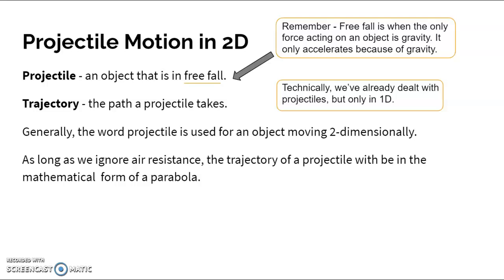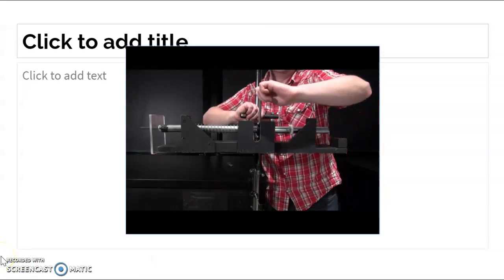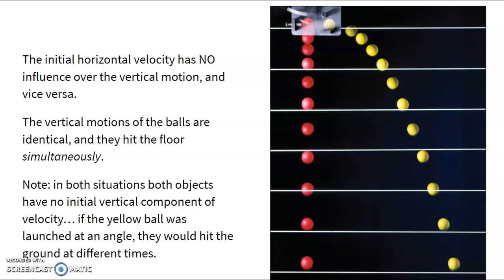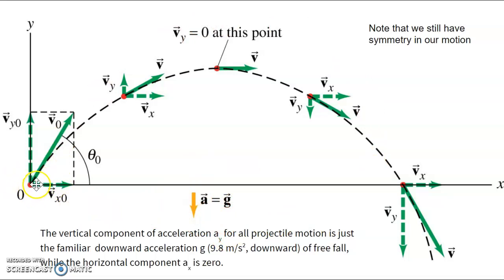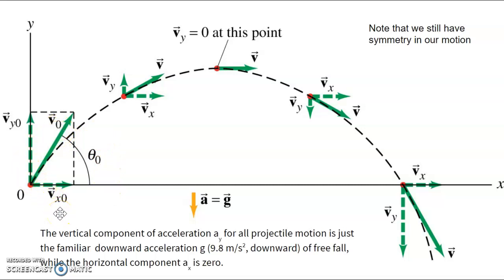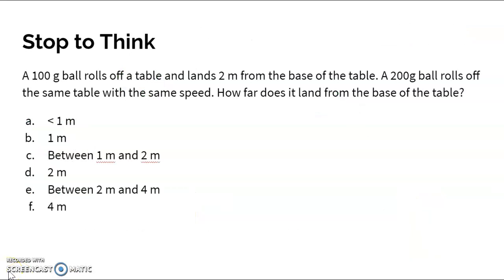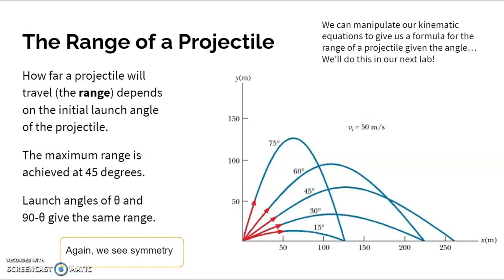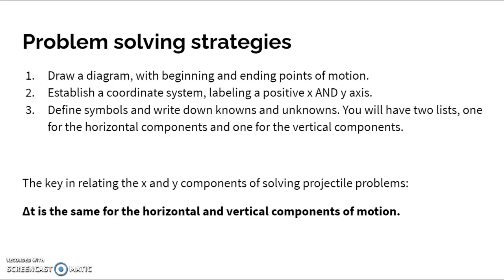Projectile Motion Intro